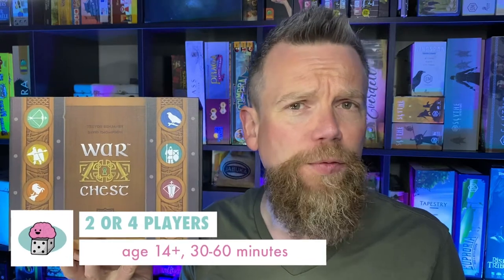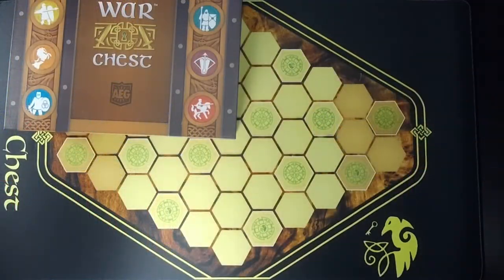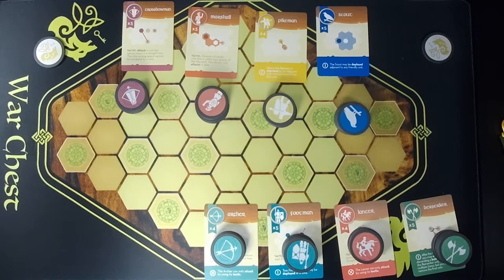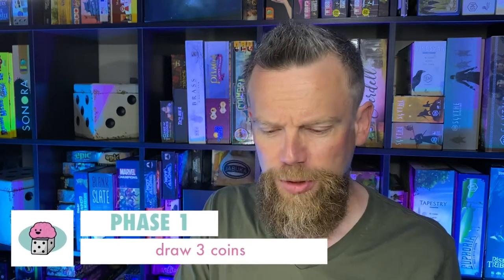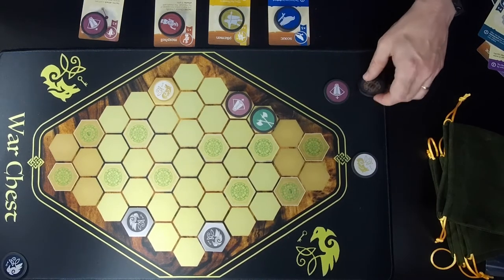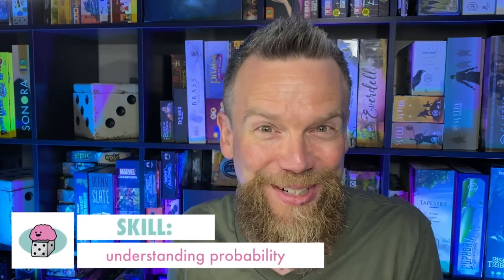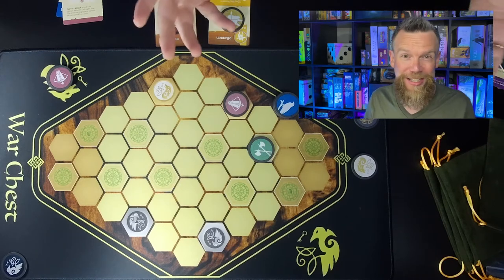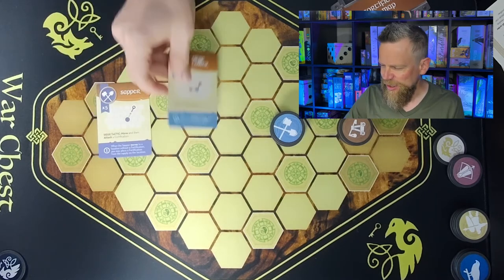War Chest + Nobility + Siege board game review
War Chest is a chess-like game involving area control and bag-building for 2 or 4 players. Each player controls different units with varying abilities; units are chosen by draft or based on real-life medieval battles, making every game different. The Nobility expansion adds new units, some improved components, and Royal Decrees. Siege is a brand-new expansion that adds fortifications and siege engines!

00:00 Intro
00:45 Play Count
01:18 The Board
02:01 Components
03:35 Setup
04:05 Historical Battles
07:11 Gameplay
15:20 Skills
16:53 The Nobility Expansion
18:32 The new Siege Expansion
22:46 Contact & Socials